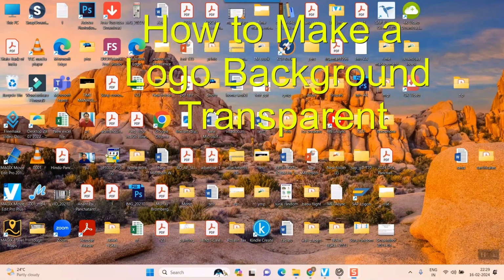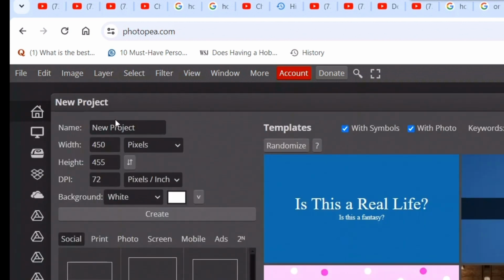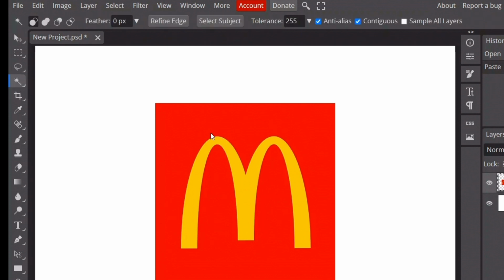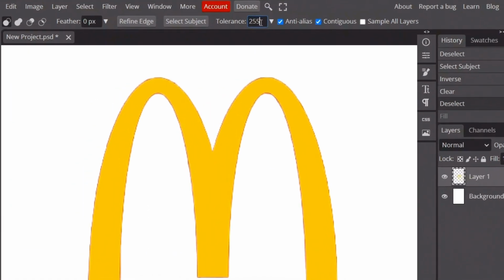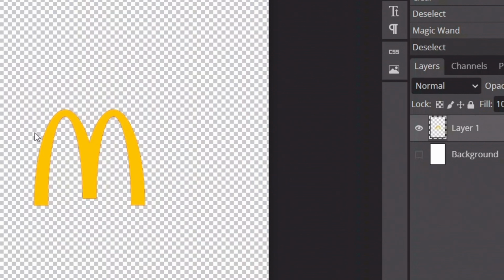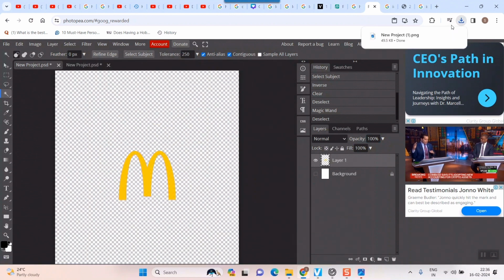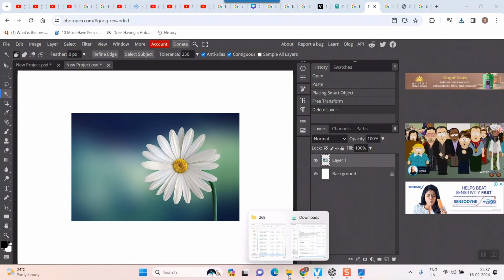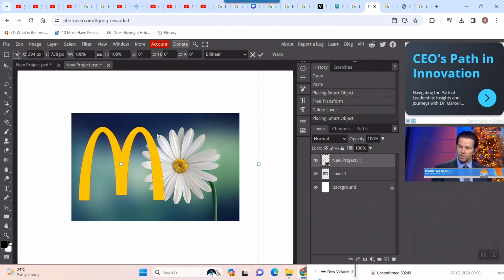How to make a Transparent Logo Background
Make Your Background Transparent Using Adobe Photoshop
Open Logo File.
Add A Transparent Layer. Select “Layer” - “New Layer” from the menu (or just click on the square icon in the layers window). ...
Delete the background. ...
Save As A Transparent PNG Image.